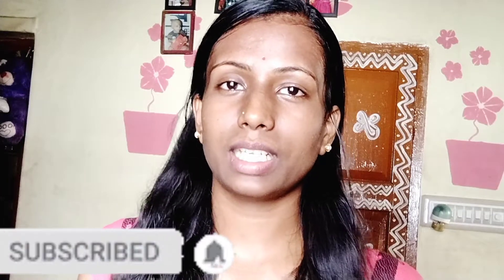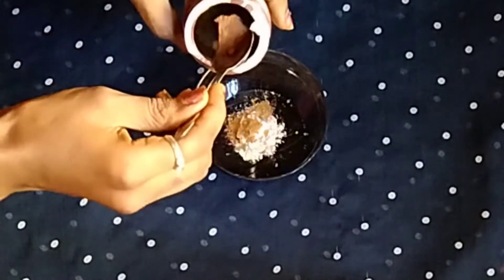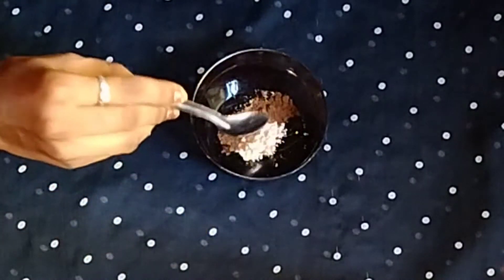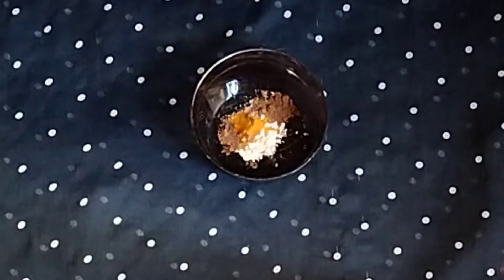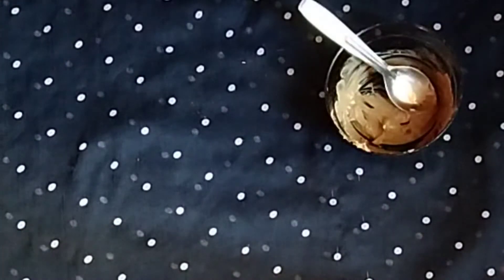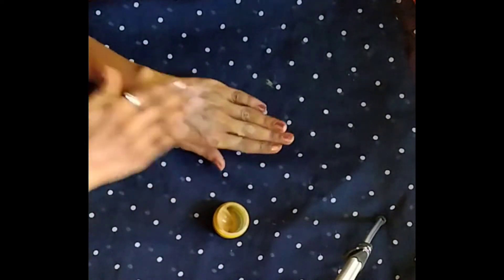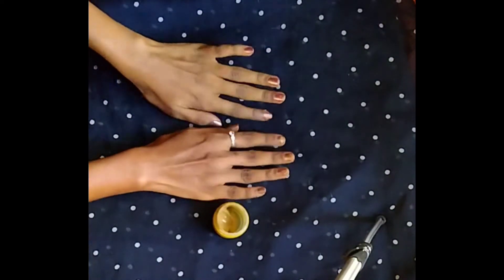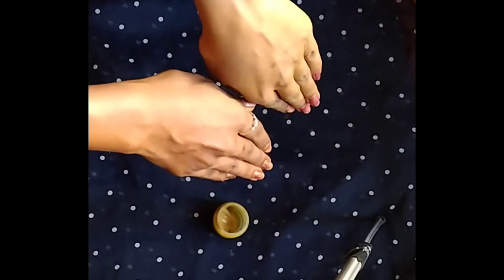Homemade DIY foundation | all natural ingredients for foundation recipe.,,| In Kannada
I will share here how to made DIY foundation at home...
This foundation makes your skin tone brightening and lightening improve skin complexion and get soft skin🙂

PLEASE SAPORT TO MY CHANAl.

Hi...❤️#*.

Hello...❤️#*.

Namasthe...❤️#*.

This video is only general information purposes and based on our own experience any information provided in this video should not be considered as a substitute for prescription suggested by a local beauty , diet and health care and fashion professional.